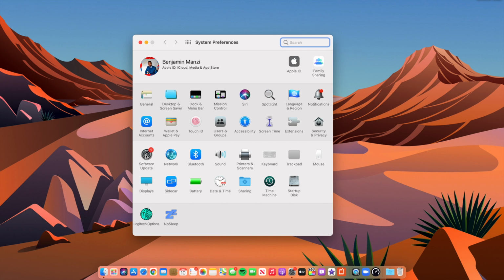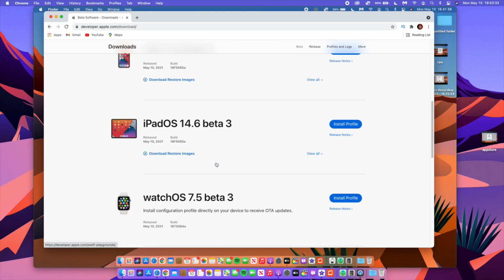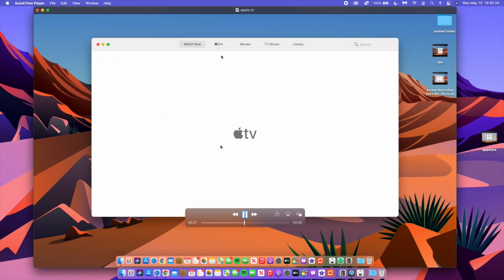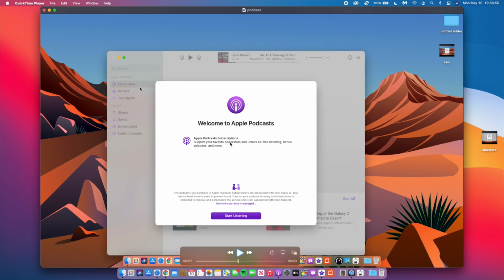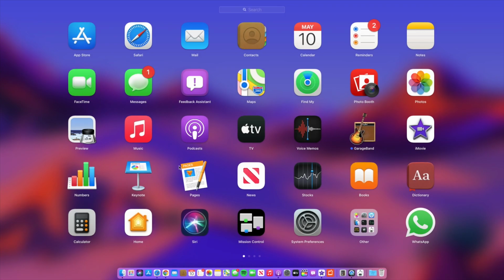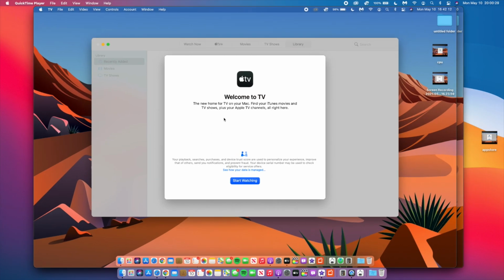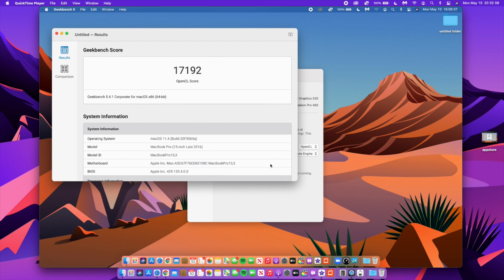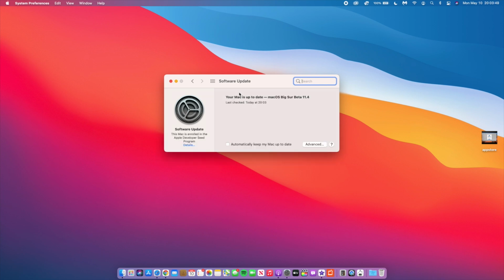macOS Big Sur 11.4 Beta 3 is OUT! - What's New? (All New Features & New Changes)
After one week since the release of macOS 11.4 beta 2, Apple is now seeding developers with the third beta of macOS Big Sur 11.4.

macOS 11.4 beta 3 is now available to public beta users as well.

The macOS 11.4 beta comes with expanded GPU support for “cards based on the AMD Navi RDNA2 architecture (6800, 6800XT, and 6900XT).”

macOS 11.4 beta 3 lands with build number 20F5065a. We’ll be looking out for any more changes or new features that come with the latest software.

As we approach WWDC 2021, this could be one of the latest versions of macOS Big Sur, which brought redesigned apps, support for the M1 Macs, a brand new Control Center, lighter window appearance, and more.

Here’s the full list of macOS 11 Big Sur compatible Macs:
2020 and later M1 Macs
2015 and later MacBook
2013 and later MacBook Air
2013 and later MacBook Pro
2014 and later Mac mini
2014 and later iMac
2017 and later iMac Pro
2013 and later Mac Pro

Time stamps

00:00 - introduction
01:05 - other updates released Today
01:44 - software changes
02:54 - new features and changes
06:21 - bugs and issues
07:38 - performance and Geekbench scores
10:20 - battery performance
11:34 - should you update?
11:58 - macOS Big Sur 11.4 release date
12:17 - conclusion and a big thanks